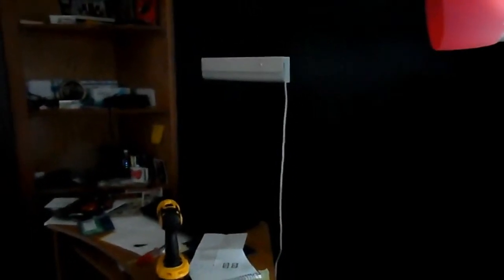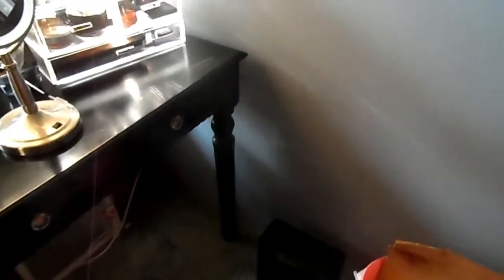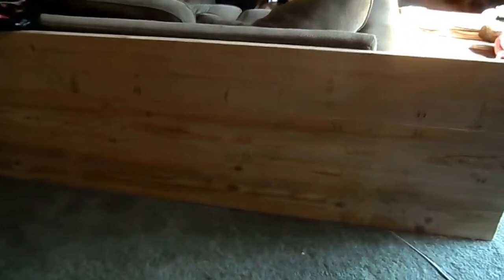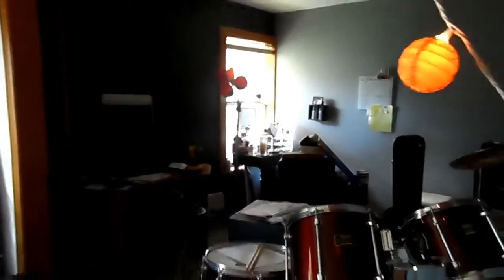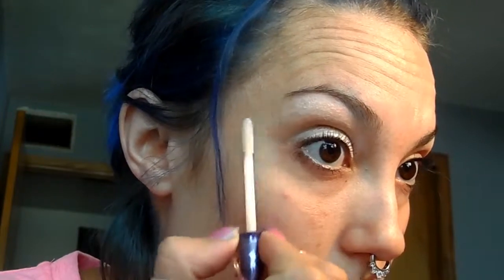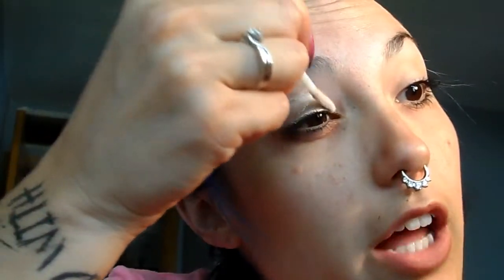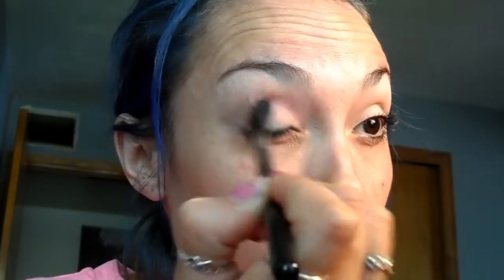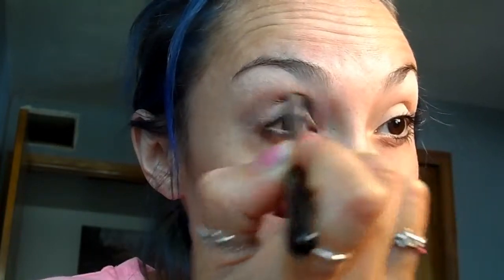Go To Eye LookTutorial/Talk Through I Vanity Room/Office Udate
Hey ya'll! My first actual tutorial! So much fun! I talk a lot but it's all informative lol so watch, have fun and be nice!
On My...
Eyes: I have it narrowed down to either Latte, Barecelona Beach or Hipster?! Not sure, if anyone knows, please tell me!
Unexpected
Prom Night
Sensuous
^^^All Make Up Geek
Better Than Sex Mascara-Too Faced
Entomology-Kat Von D-brow bone
Papillio eyeshadow-Kat Von D-eyebrows
Face:
True Match Lumi Foudation-Loreal Paris
Anastasia Beverly Hills Contour Kit
9B Morphe Brushes Blush Pallette
and the pink hemisphere of the Nude Glow Shimmer Brick compact-Bobbi Brown
Lips:
Pink Blush 006-Rimmel London

I hope you find some inspiration in this! xo